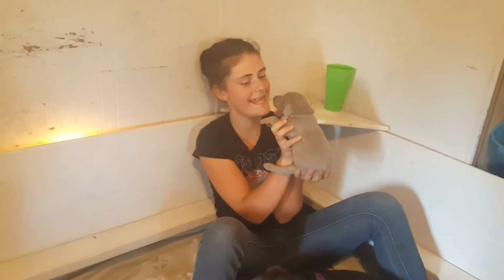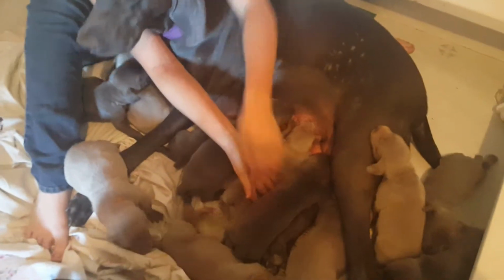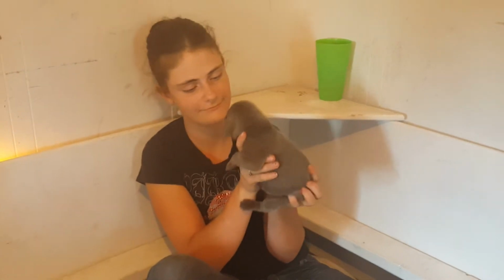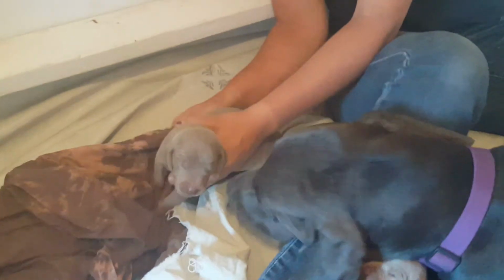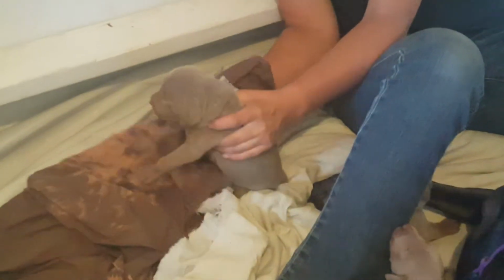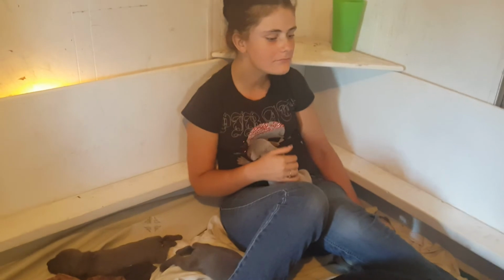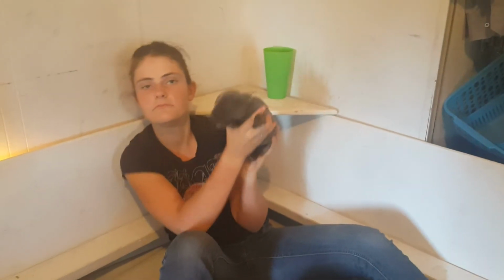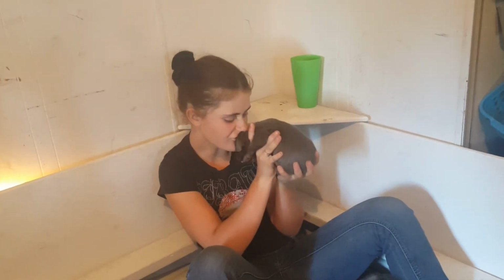Willows litter K, 2 weeks old